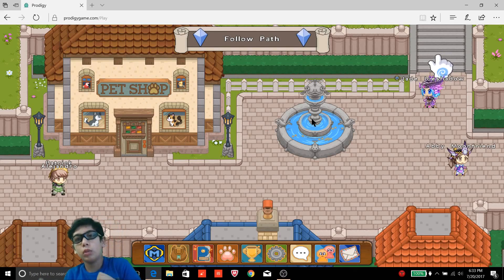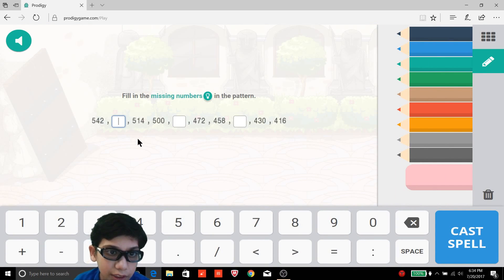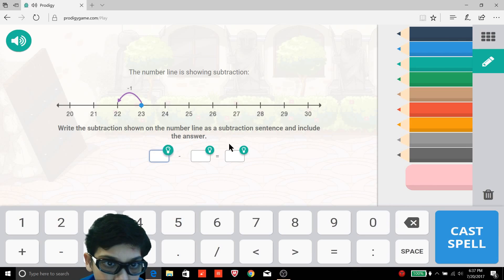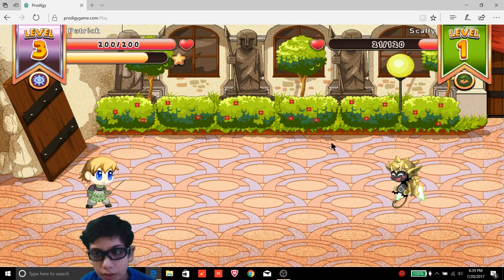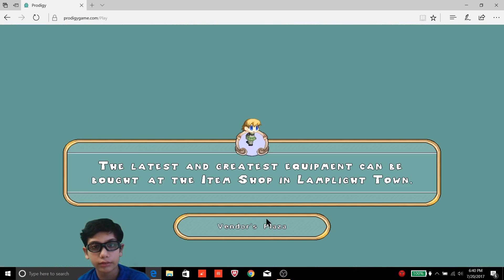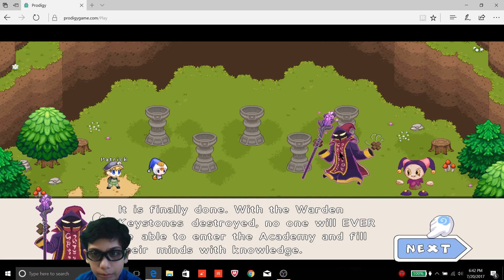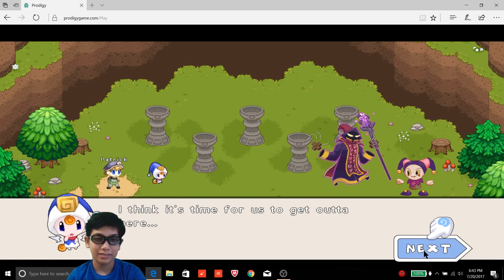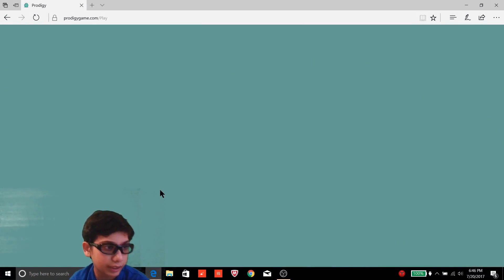Prodigy Math Game - Grade 3 - Video 2 (On way to Academy crossroad - Firefly forest) Level 2 - 4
1 HEXBUG VEX ROBOTICS TOY + 1 PRODIGY EPIC MAGMISCHIEF TOY:: 1500 Subs Giveaway
Prodigy Math Game with 1DoctorGenius !!
Prodigy Math game played with an explanation at each level. It upgrades real skill and Mathability.

Amazon links for Equipment used for recording & editing:
2X 160 LED with stand